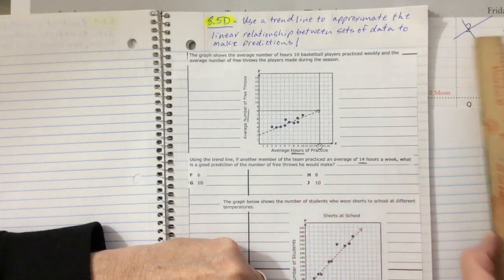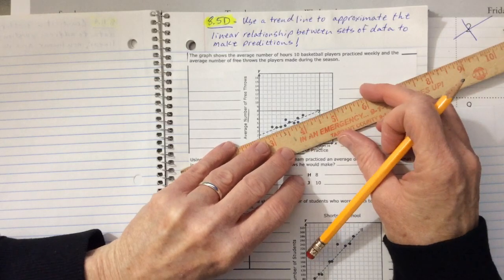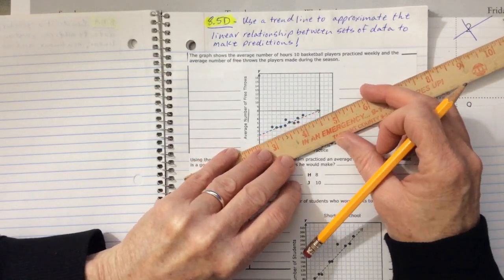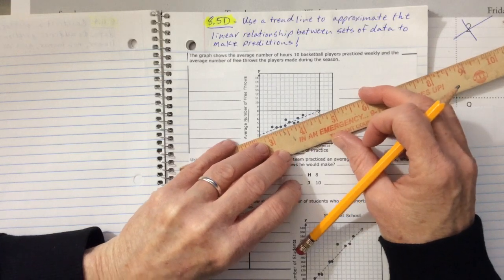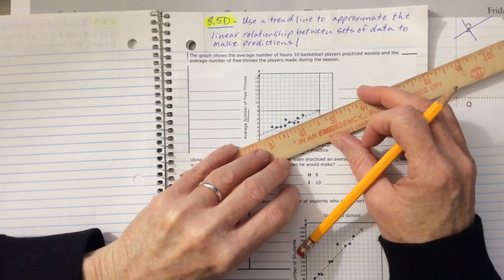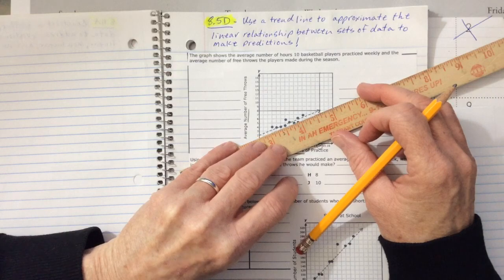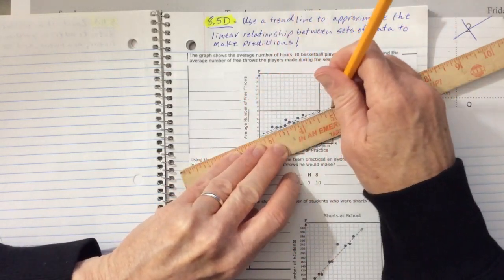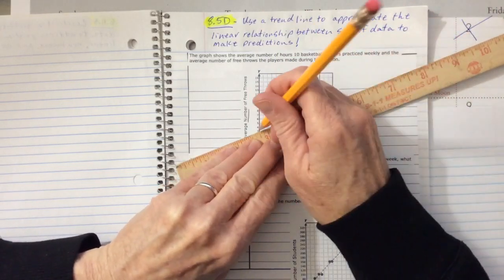8.5D Notes Video